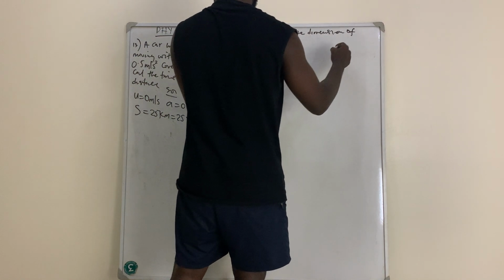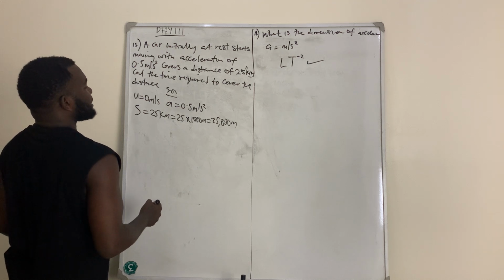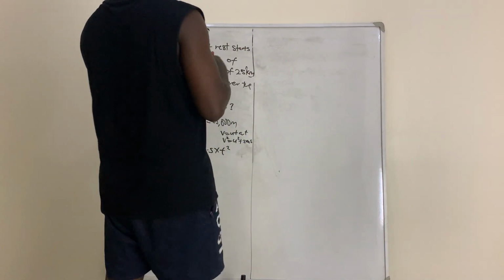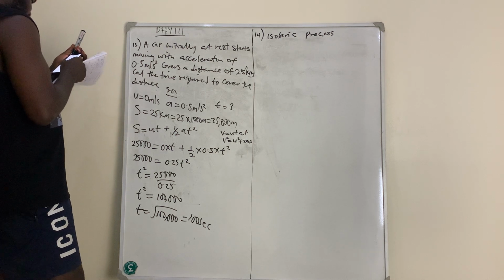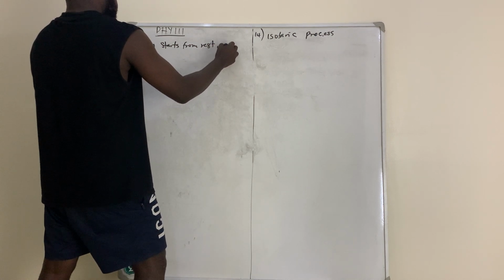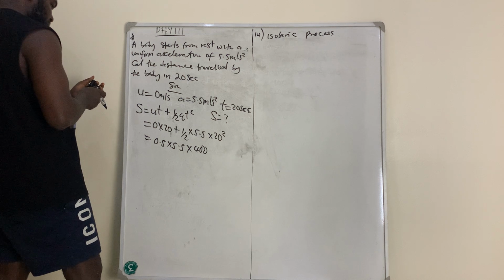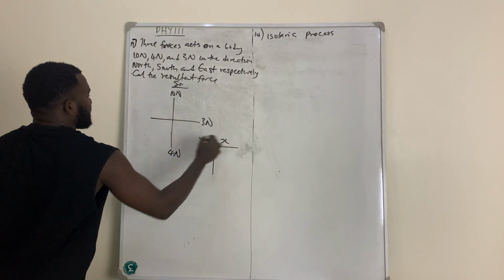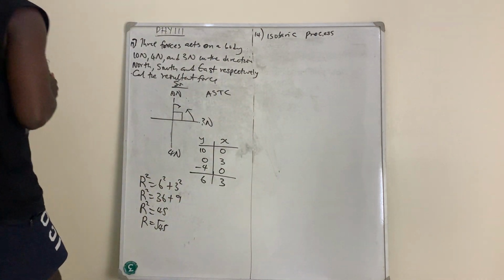Calculation in physics solution set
Esut year one physics workbook solution set